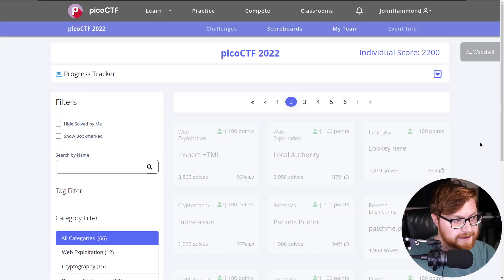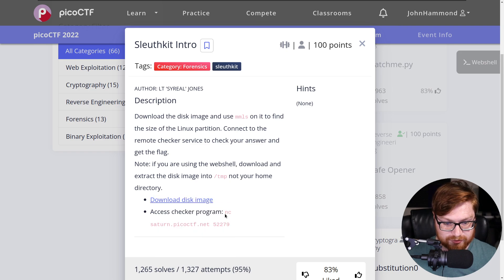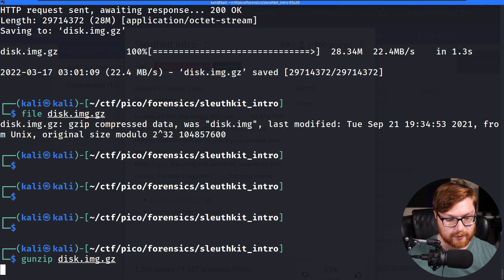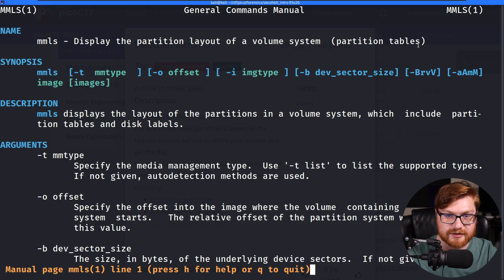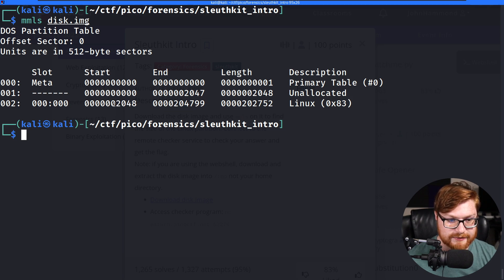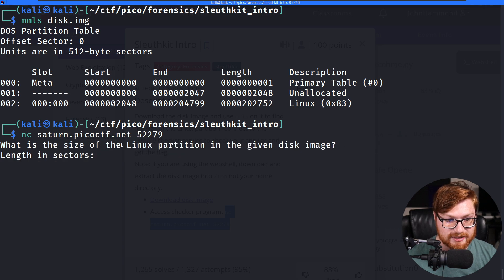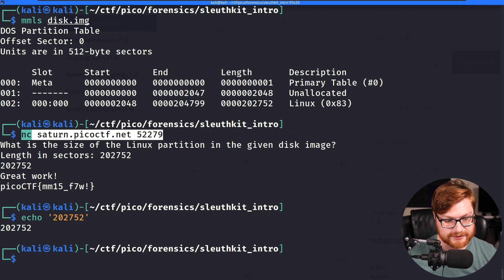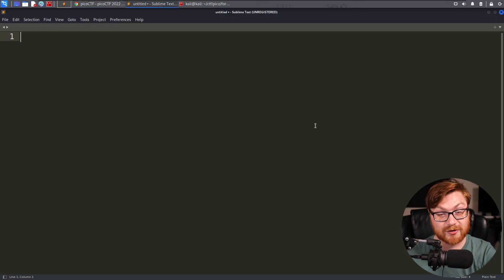Filesystem Partition Properties (PicoCTF #23 'sleuthkit-intro')